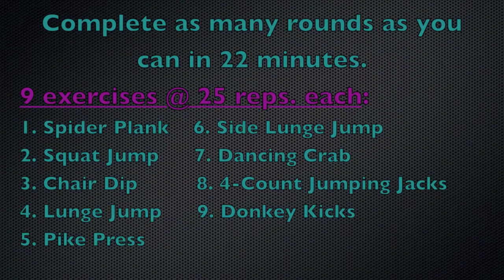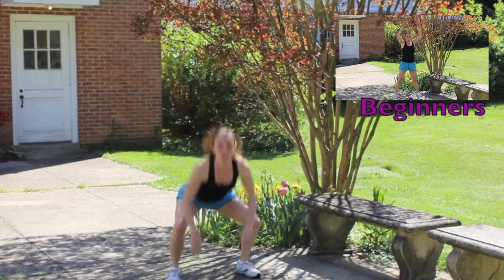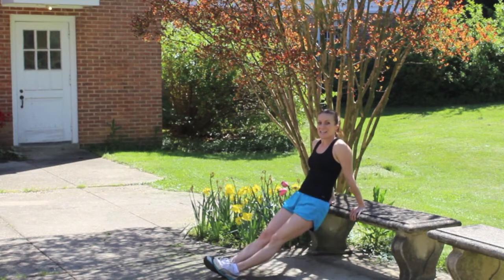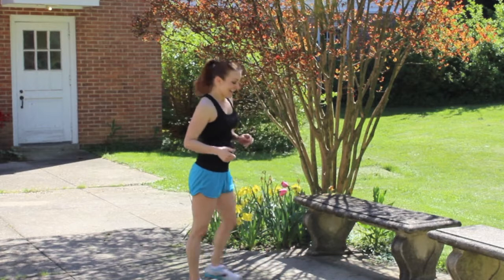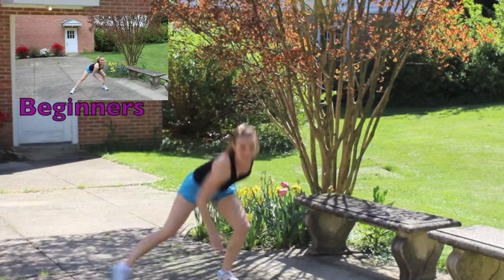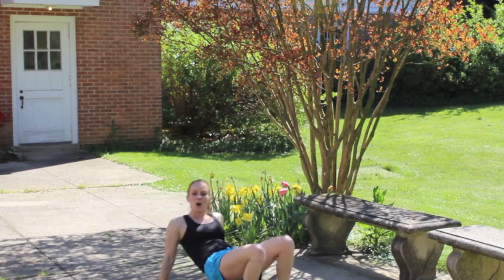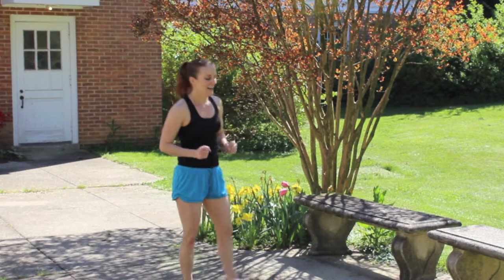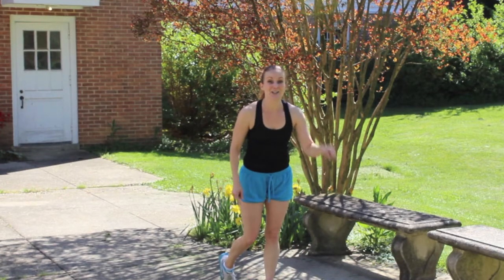WOWbodyNOW: Killer Timed Challenge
Get ready for KILLER THURSDAY!  These workouts are always at least 20 minutes long and consist of challenging circuits and HIIT Training.  They will work your aerobic and anaerobic fitness and maximize fat burning so that you can be healthy and look fabulous.